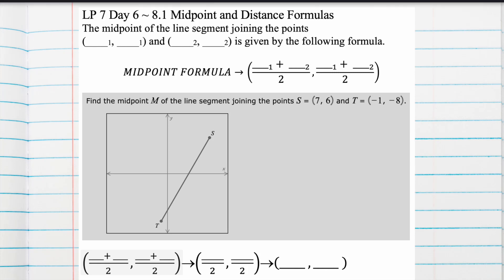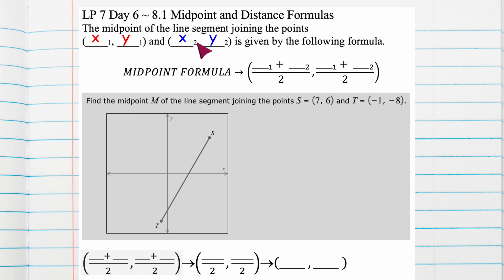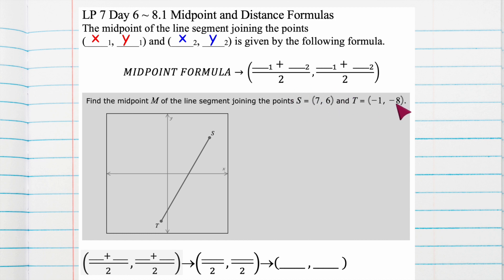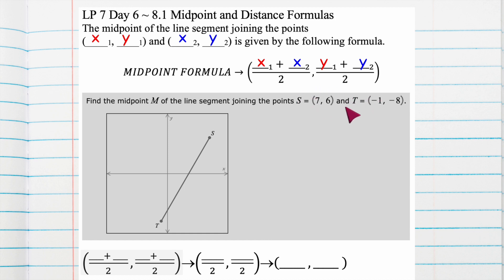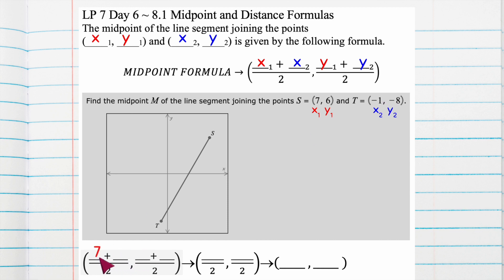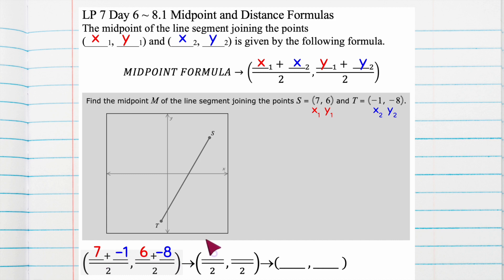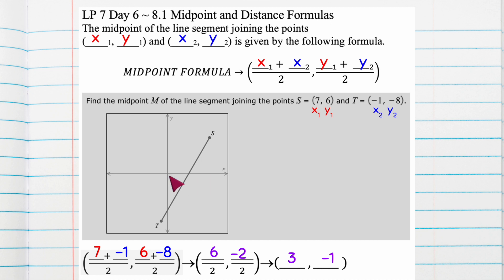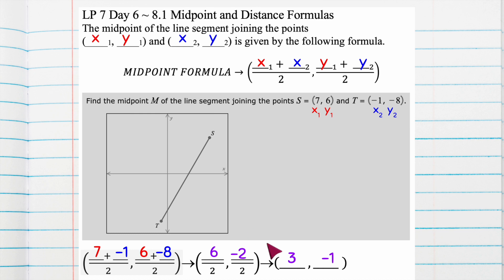Ch. 8.1 Midpoint Formula